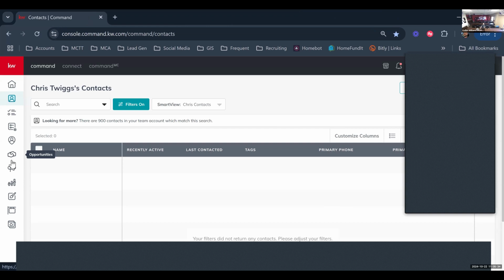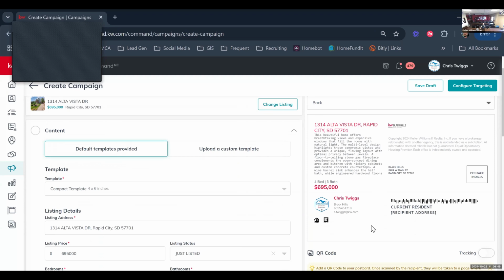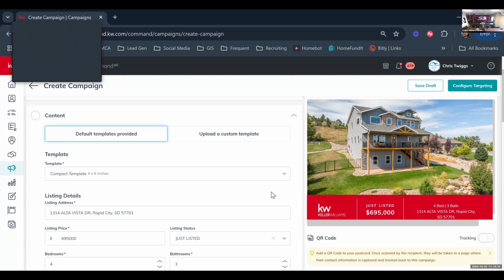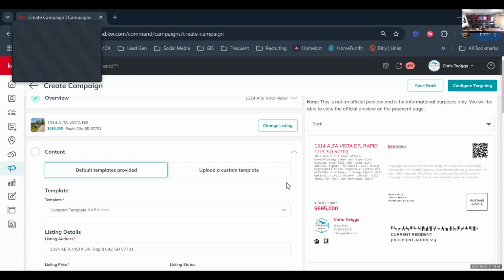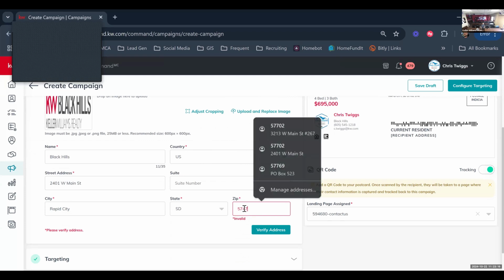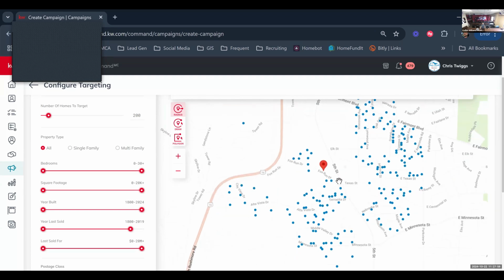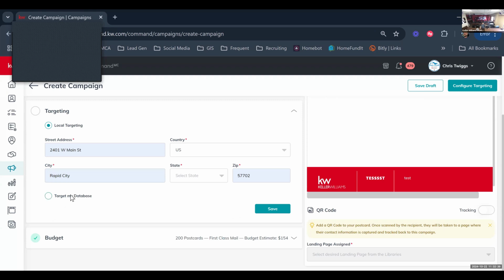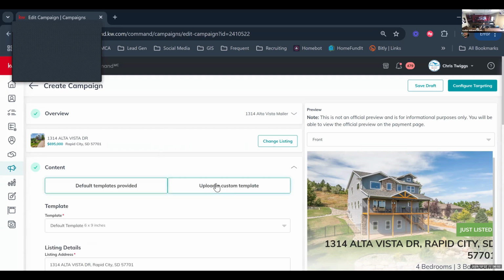Twigg Tech Talk Oct 22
Dive deep into the innovative technologies and systems we've implemented in our business. Discover how these tools transform our operations, enhance client experiences, and streamline our processes.